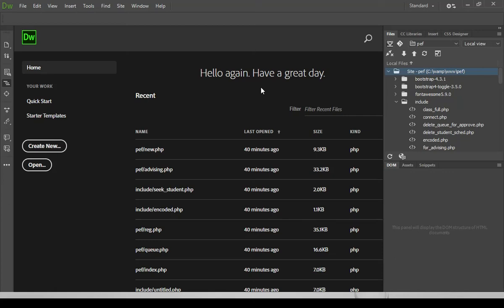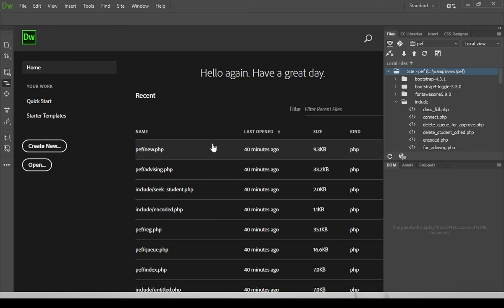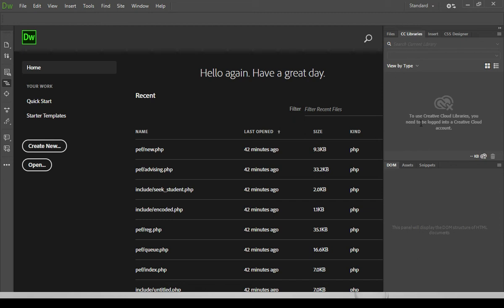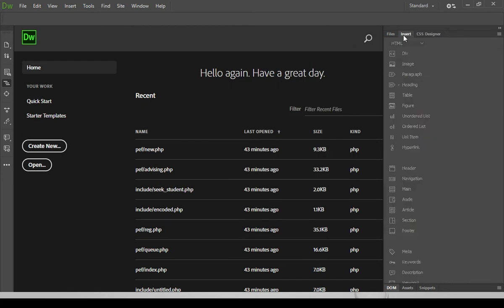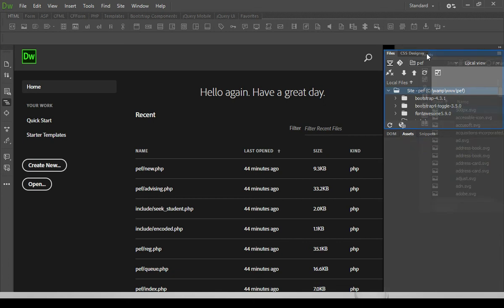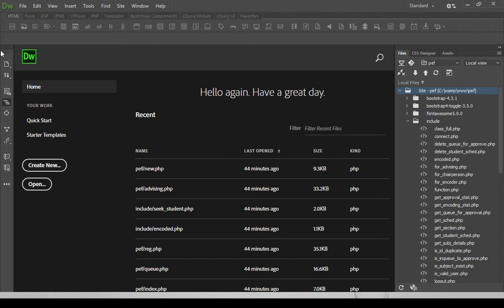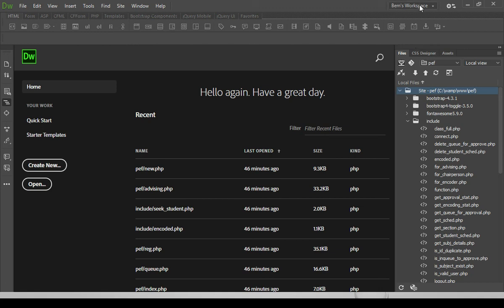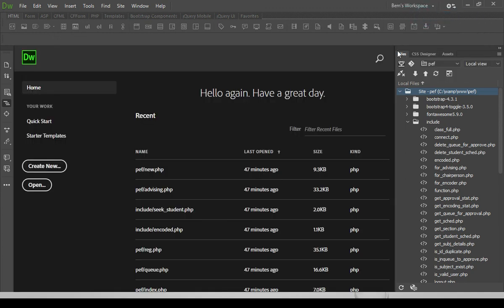DW Walkthrough Workspace 3